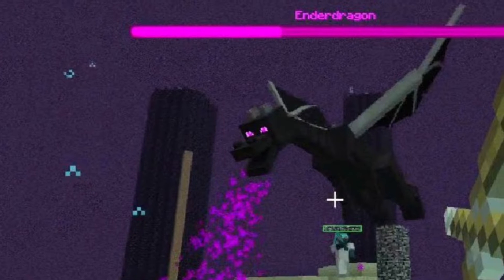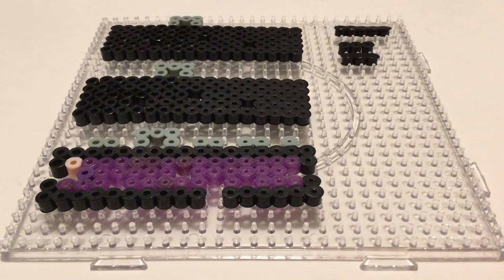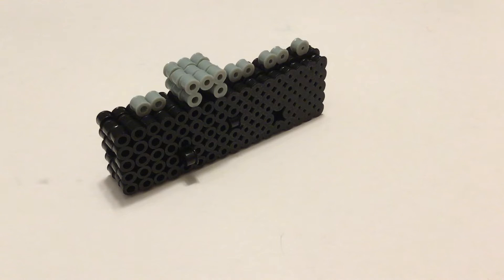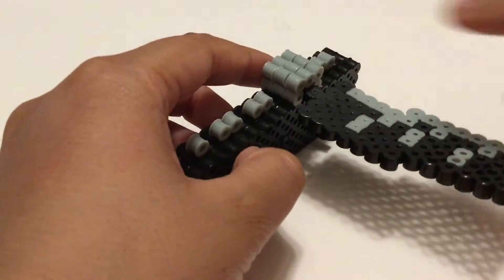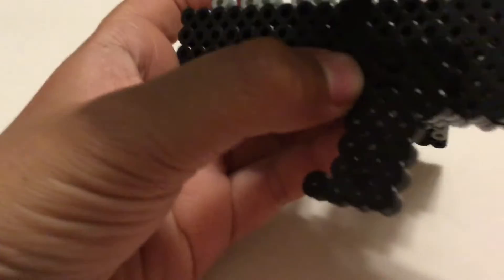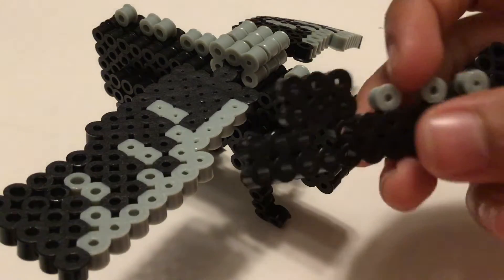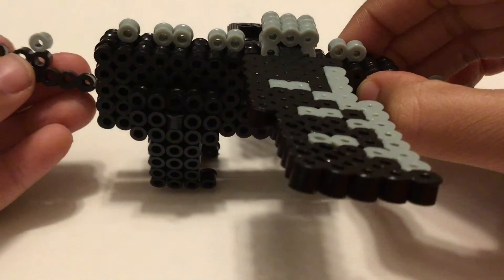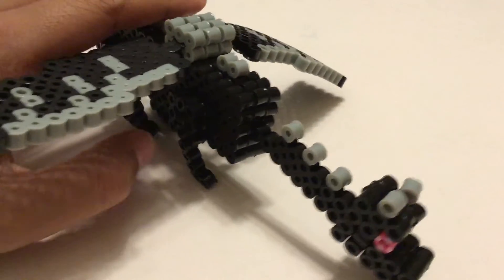Fuse bead Ender Dragon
How to make a Ender Dragon out of Fuse Beads in quick and easy steps.